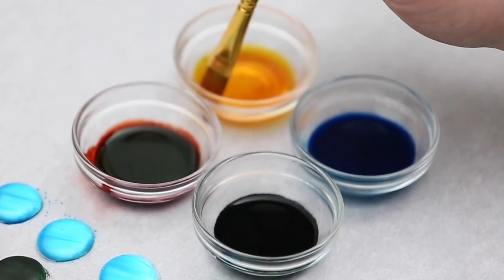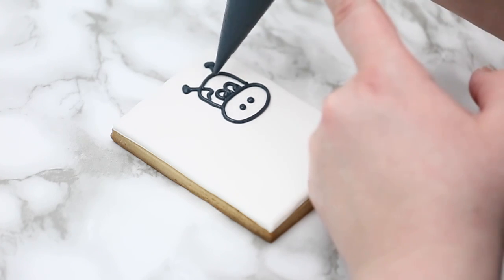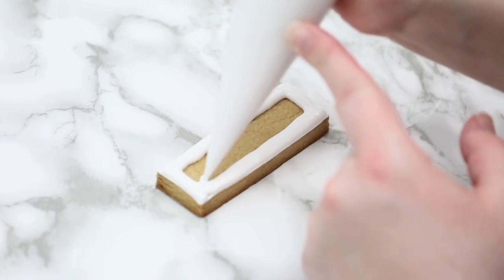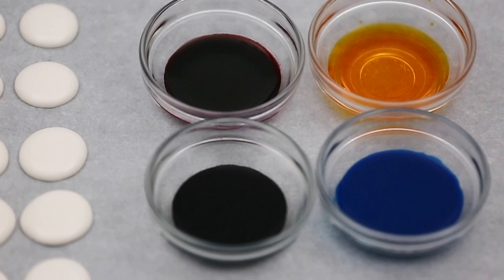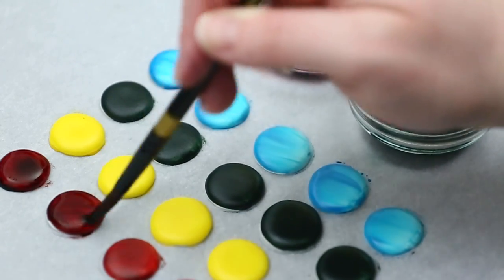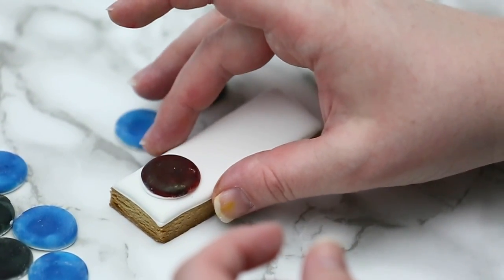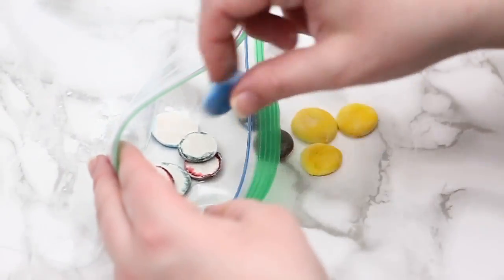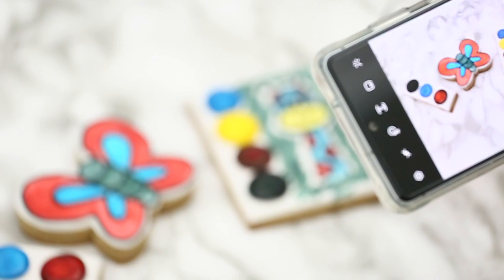How to Make PAINT YOUR OWN (PYO) COOKIES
Hello Everyone, I hope you get to make these cookies on day. They are such a hit and so much fun and everyone loves them. If you have an airbrush, you can simply airbrush the paint dots instead of painting them on.

Giraffe inspired by @andrea.nelson.art on Tiktok.

Americolor Airbrush Colors
Chef Master Airbrush Colors

Wilton 101 Cutters (for butterfly cutter used)

Other products I use and love:
Scribe tool
Heat Sealer
Edible Markers
Black Fine Tip Edible Marker

Projectors:
AAXA Projector
Akaso Projector
PTV Display Projector

Happy Baking & Cookie Decorating!